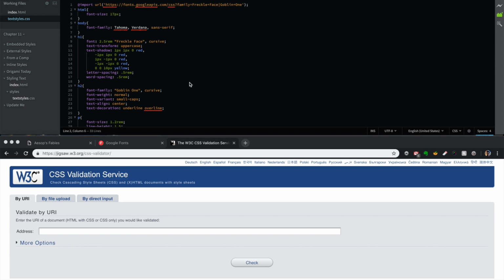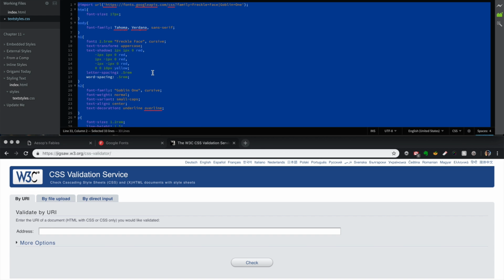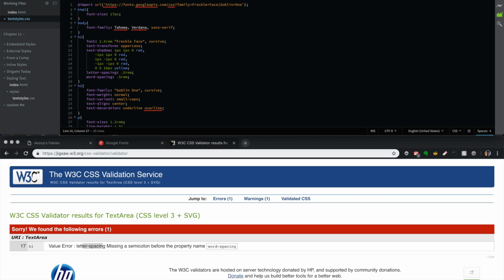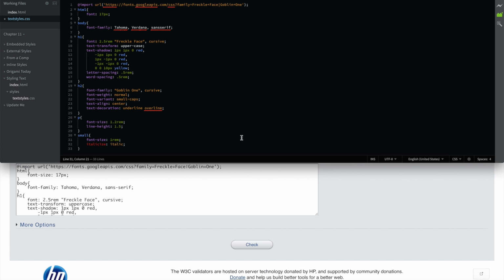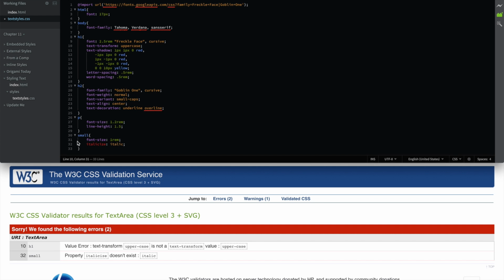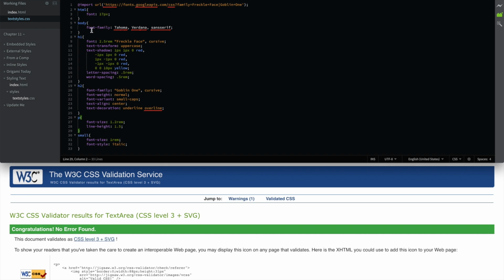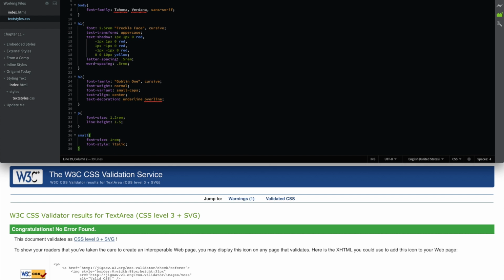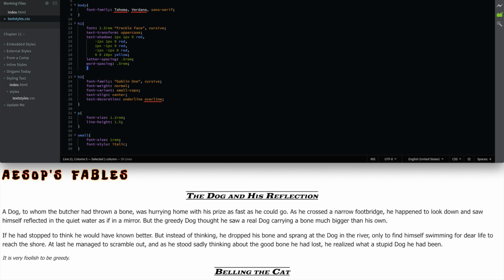Code With Me - Chapter 11-5: Validating CSS